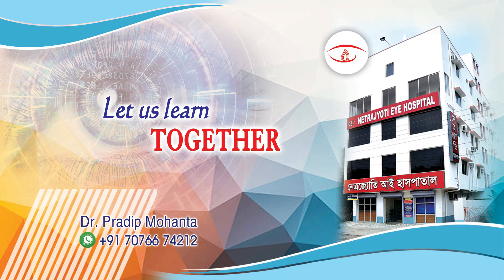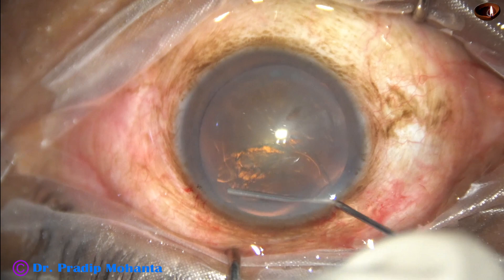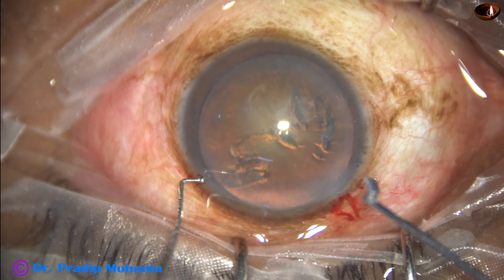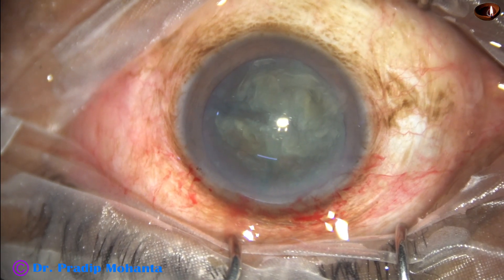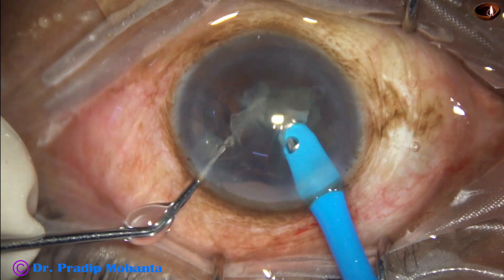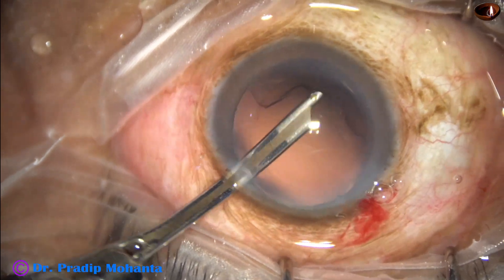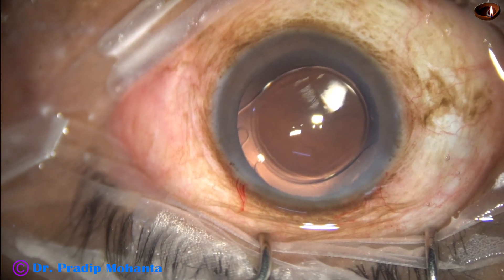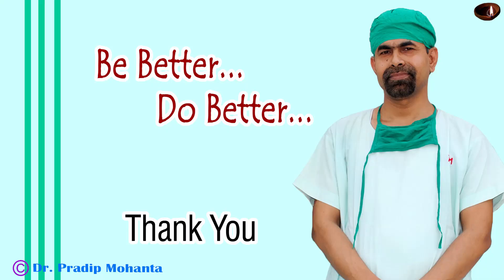Use of Prechopper - demonstrated in Slow motion : Pradip Mohanta, 15th Feb, 2023